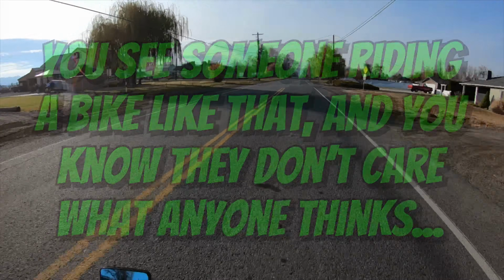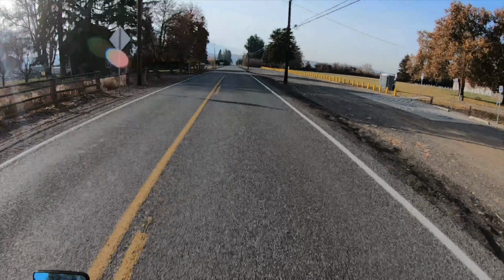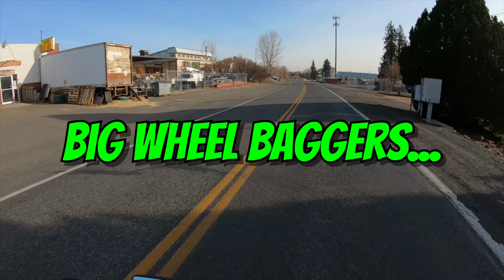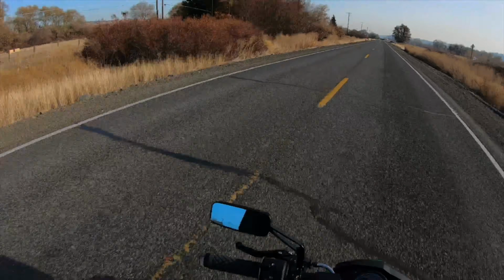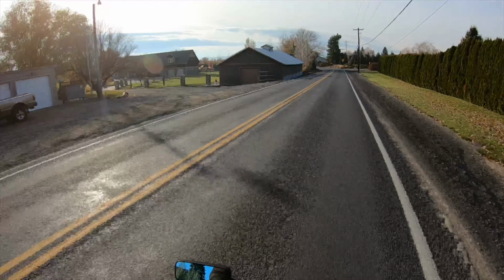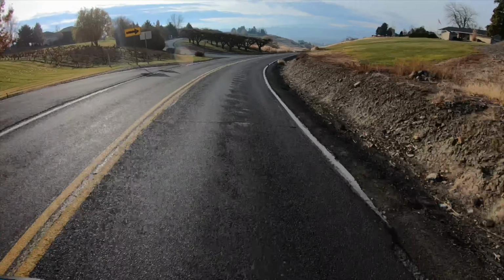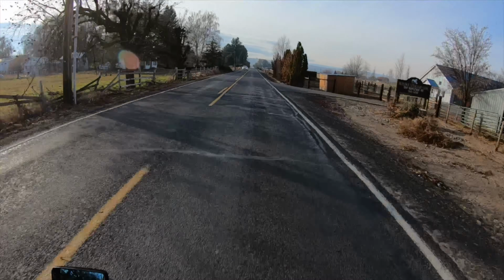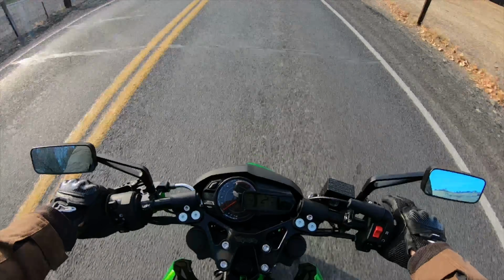Does Your Motorcycle Make You Look Dumb? - Mine Does! - Why I Don’t Care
Does your motorcycle make you look dumb? Mine does. I don’t care though. Some bikers can be very judgmental toward other motorcycle riders based on what they ride. It’s an old and outdated mindset that to this day some of the “get a real bike” crowd still live by. Well, it goes both ways. You think what some of us ride make us look dumb? It goes both ways. In this video I talk about some of the bikes I think you “real” bikers look pretty dumb riding. But this is all in good fun. I don’t care what you ride, and you shouldn’t care what others think either. To each his/her own. We’re all on two wheels, and that’s a bond we should all share. So keep riding that bike that makes you smile!